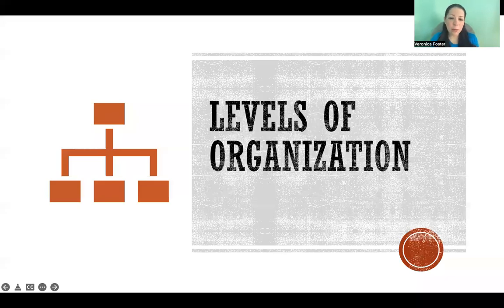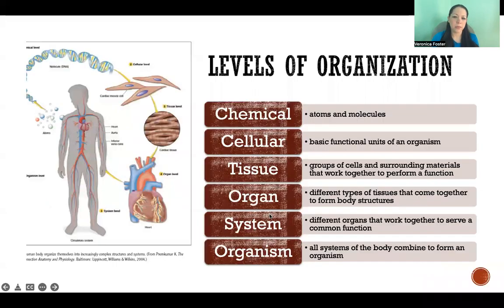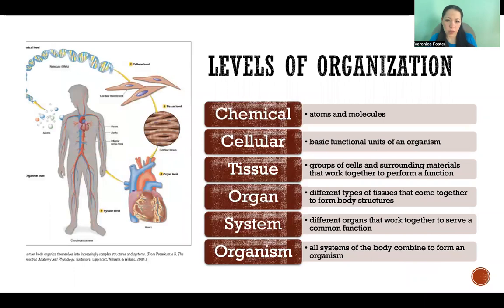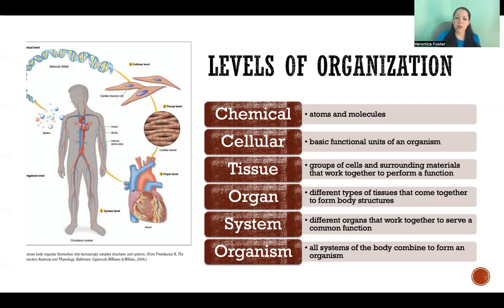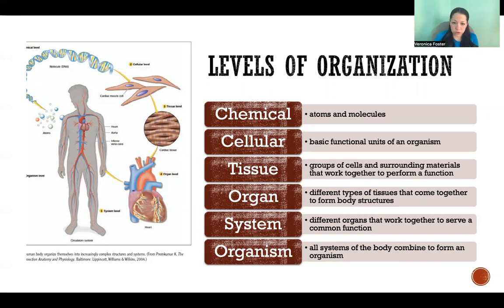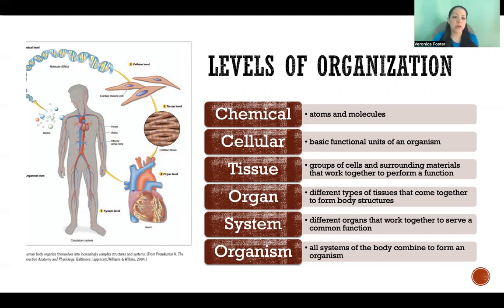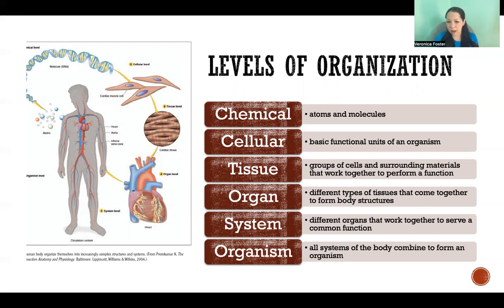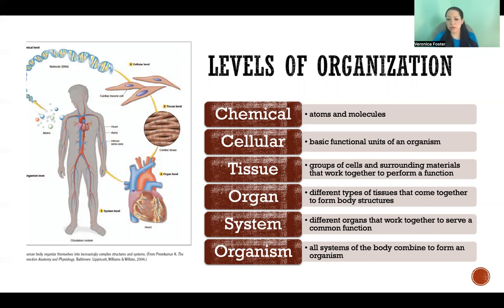Levels of Organization in the Human Body - Anatomy & Physiology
Levels of Organization in the Body: Chemical, Atoms and molecules, Cellular, Basic functional units of an organism, Tissue, Groups of cels and surrounding materials that work together to perform a function, Organ, Different types of tissues that come together to form body structures, System, Different organs that work together to serve a common function, Organism, All systems of the body combine to form an organism, Anatomy and physiology